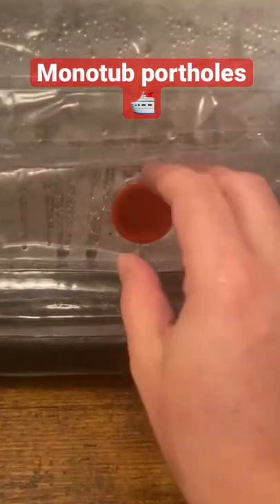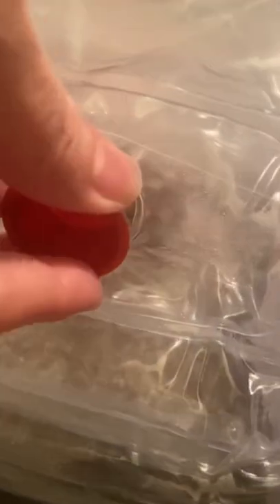How to check colonization in mushroom monotub.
This is how I check my cubensis colonization in my monotub daily.  You want to keep the disturbance to a minimum so checking thru the little “portholes” seems to work best .  Avoid removing the cover if possible to prevent water droplets from falling and bruising the mycelium.